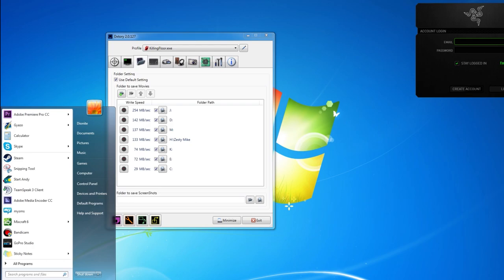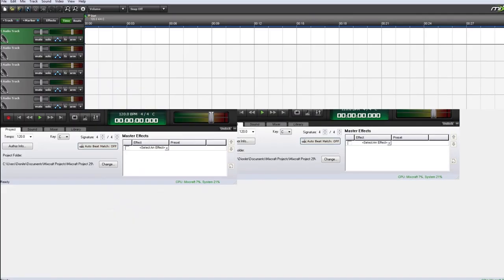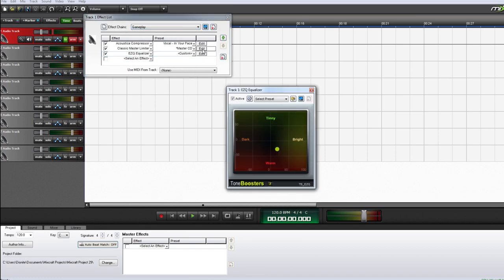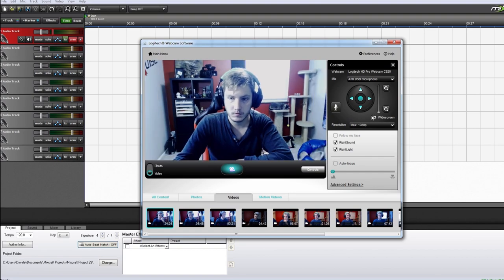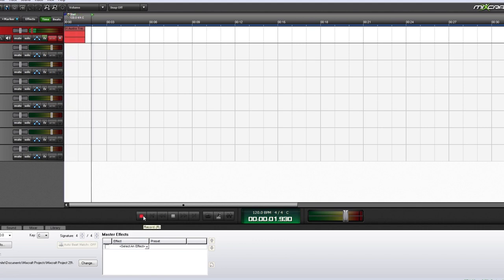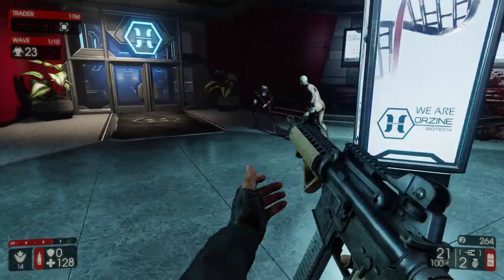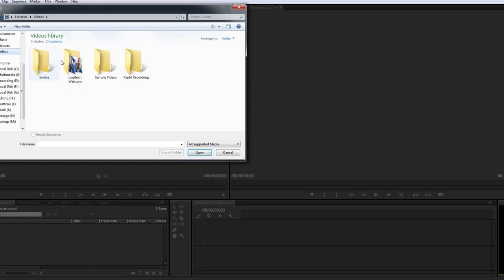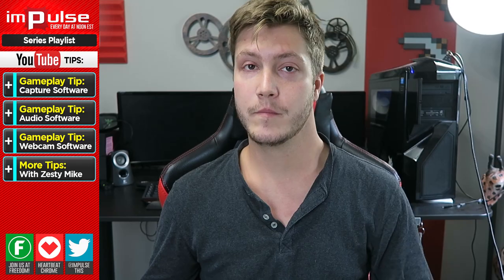★ HOW I RECORD GAMEPLAY! ➜ Impulse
Today we cover how I record Gameplay and show you the methods I feel is best!

▼ Links

▼ Heartbeat

▼ Freedom!

▼ Music